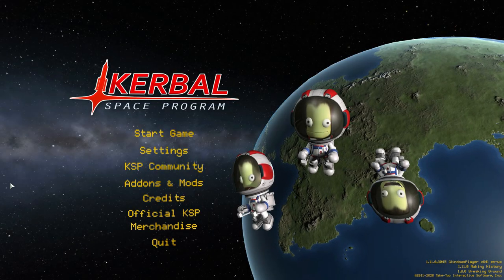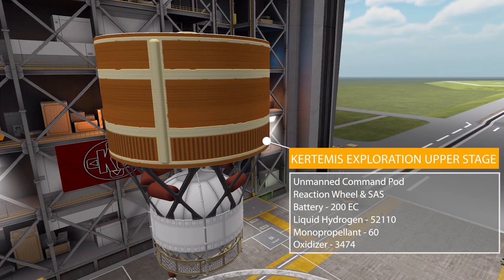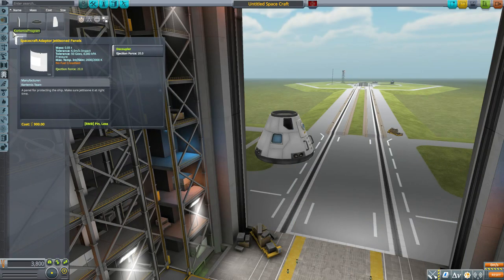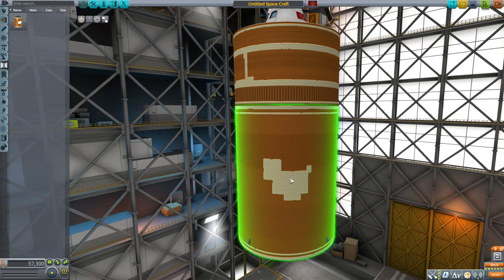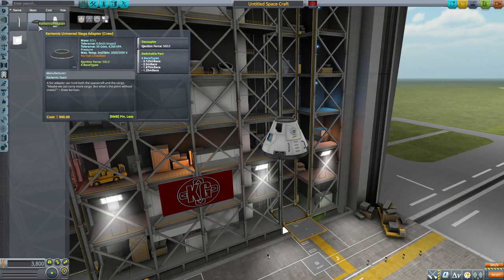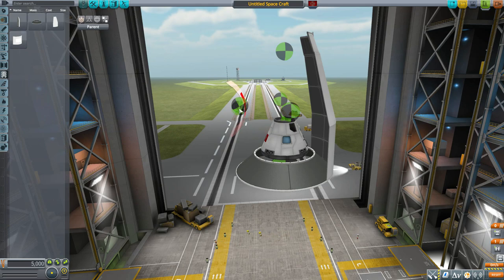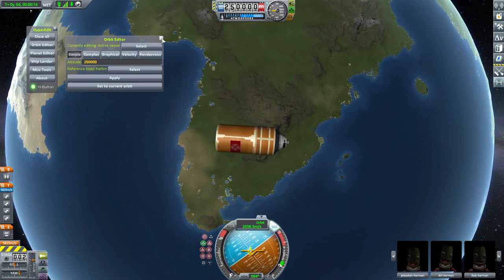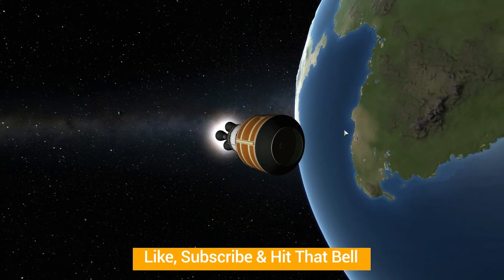KSP Mods - Kertemis Program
In this episode I take a look at the Kertemis Program mod which adds into the game a few parts to build SLS Block 1B.